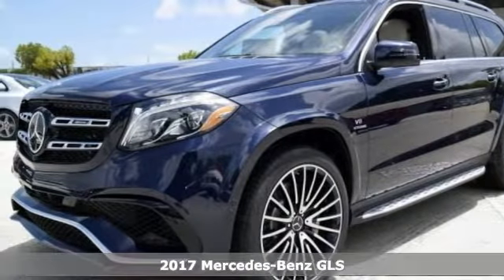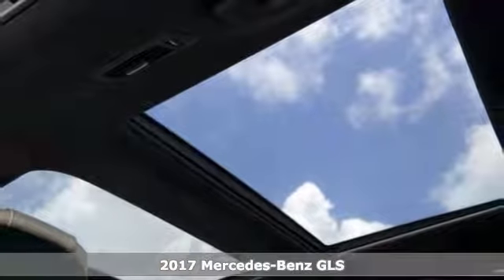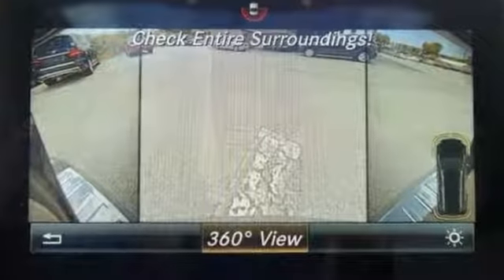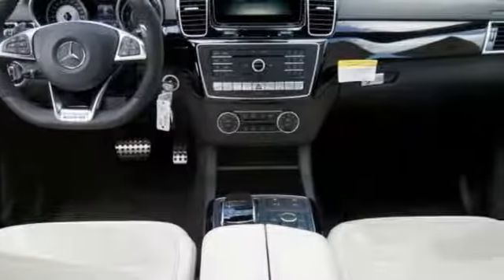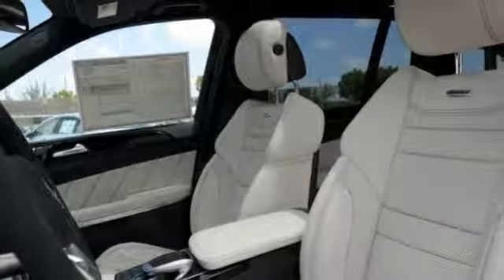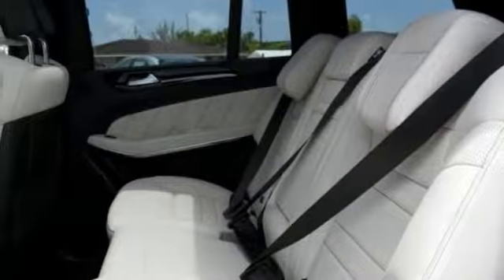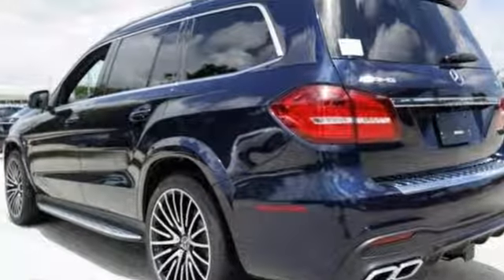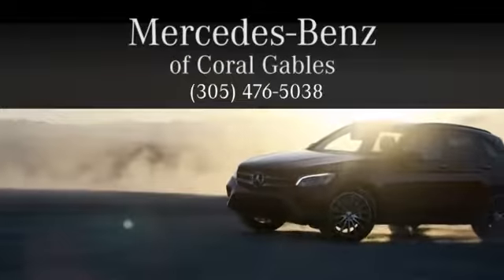New 2017 Mercedes-Benz GLS Miami FL Coral Gables, FL HA811519 - SOLD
Year: 2017
Make: Mercedes-Benz
Model: GLS
Trim: AMG GLS63
Engine: 8 Cyl. 5.5 L
Transmission: Automatic
Color: Blue
Interior: PORCELAIN
Stock #: HA811519
VIN: 4JGDF7FE0HA811519

Address:
300 Almeria Avenue